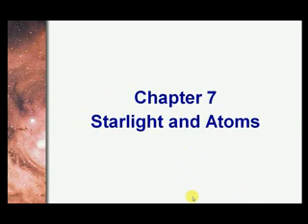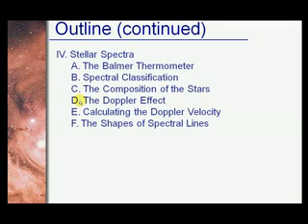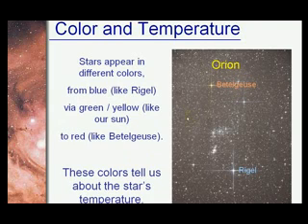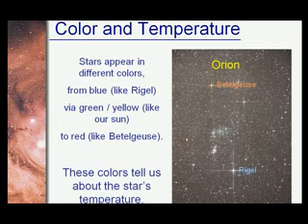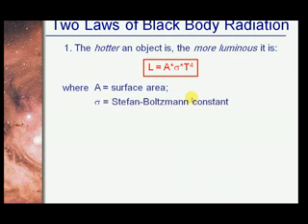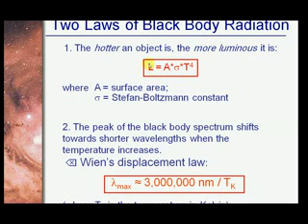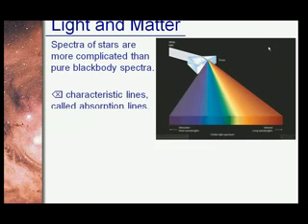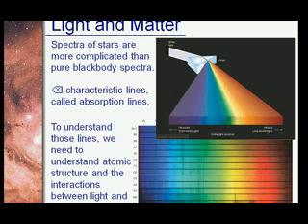star light and atoms part 1.flv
in this lecture you will study the pinciples of spectroscopy